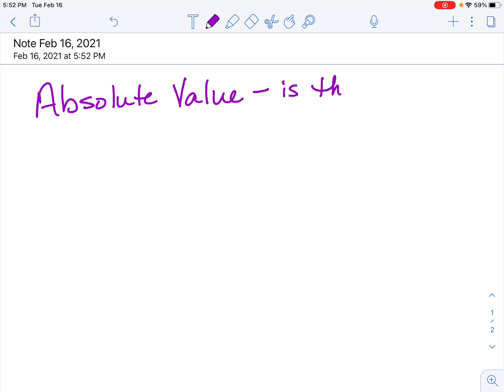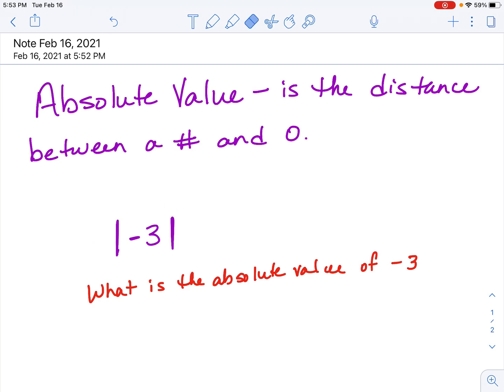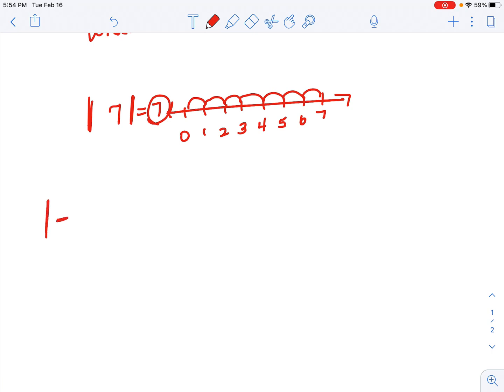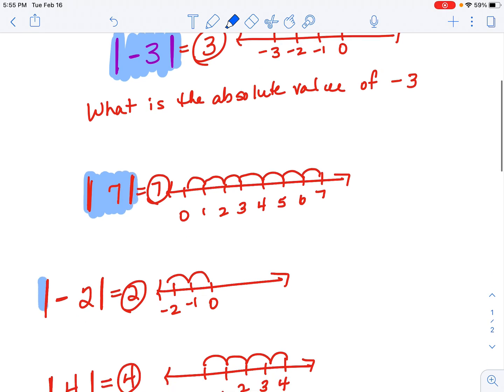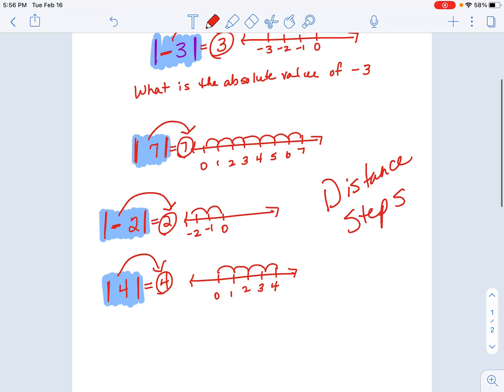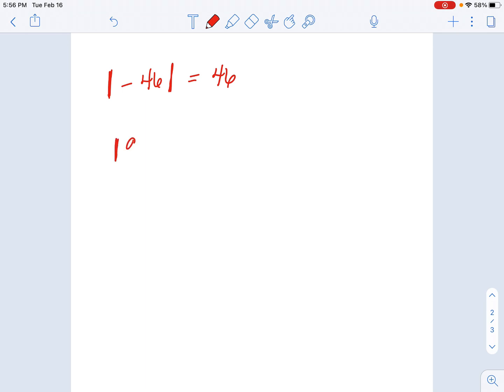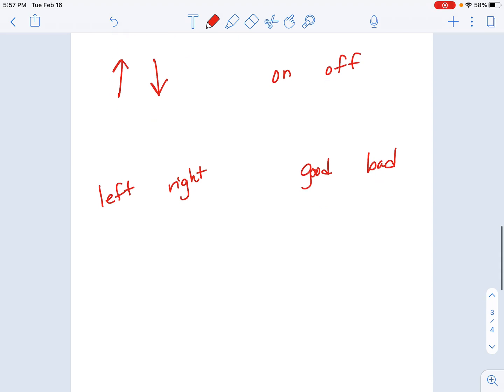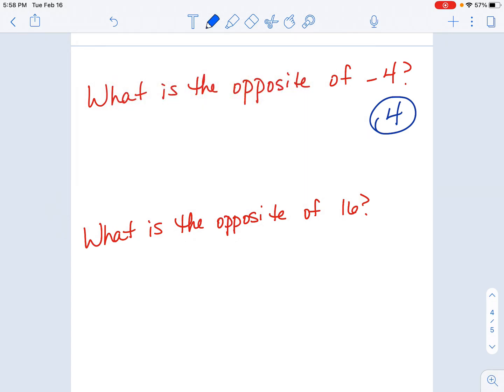Absolute Value and Opposites